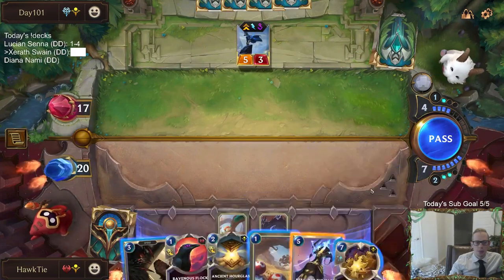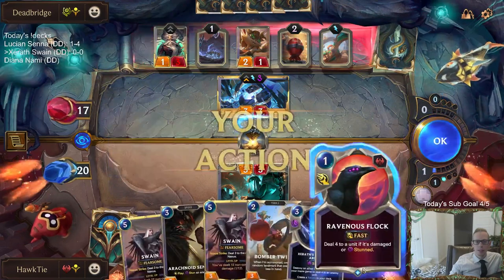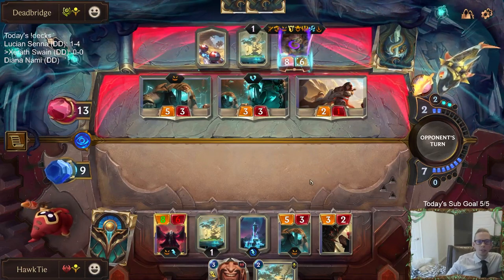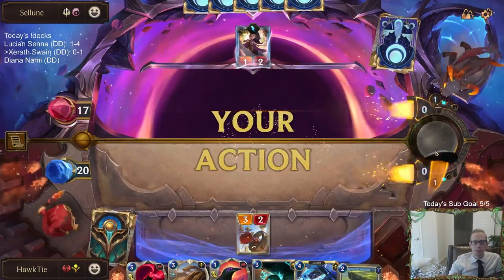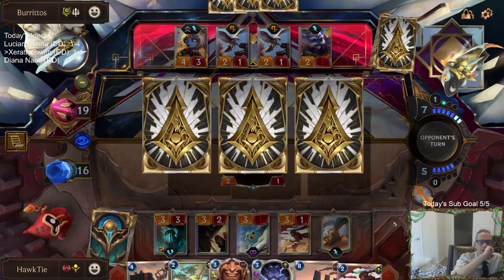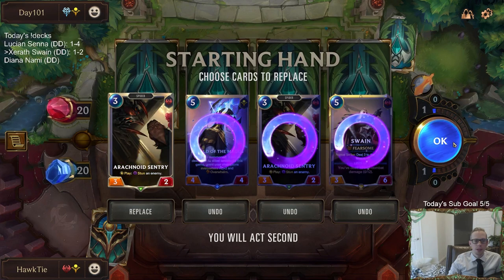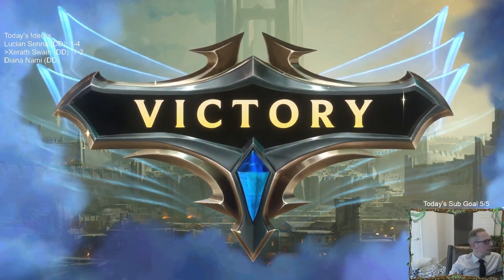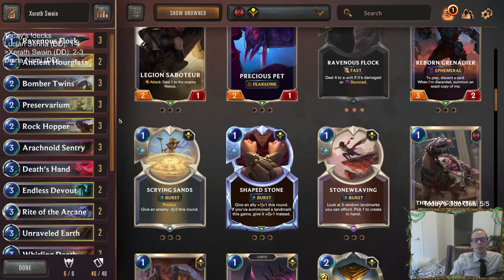Xerath Swain: Landmark Damage Control | Legends of Runeterra LoR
Legends of Runeterra Ranked deck: Xerath Swain
Code:
CECQIAQDAEDQQCIBAUFMAAICAQDQ2JQBAEBS4AIFA4HAGAQEA4SUYAQFA4DQWAIBAMFQEAICAMDAEBIHCEJA
Champions: Xerath, Swain
Regions: Noxus, Shurima

Intro 0:00
Match 1 v. Zilean Xerath 3:18
Match 2 v. Lulu Zed 15:05
Match 3 v. Lulu Poppy 19:58
Match 4 v. Sivir Ashe Nasus 27:22
Match 5 v. Lulu Zed 33:09
Conclusion 37:29